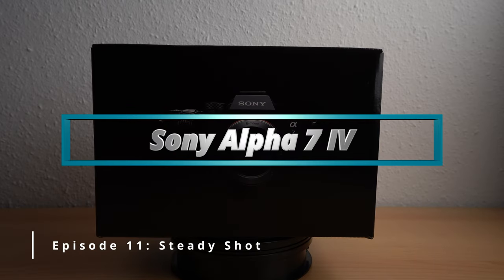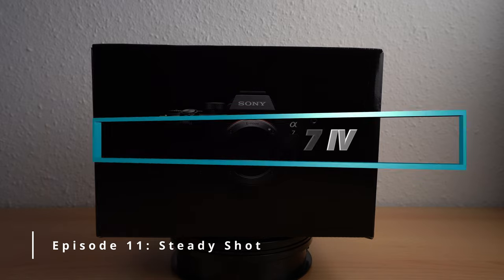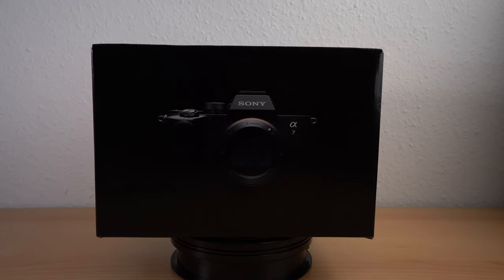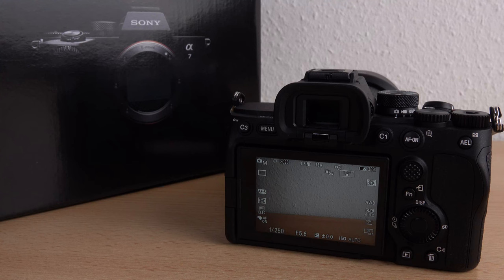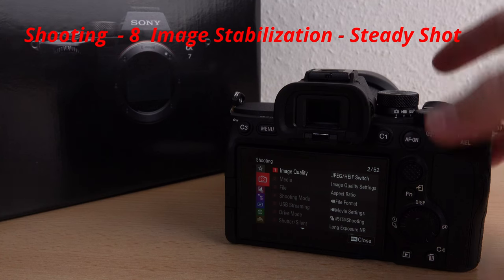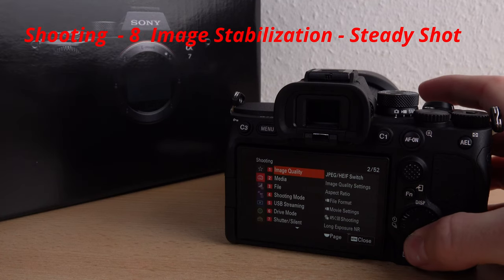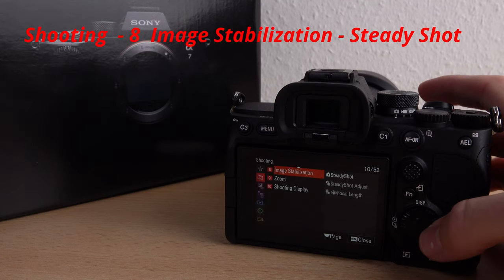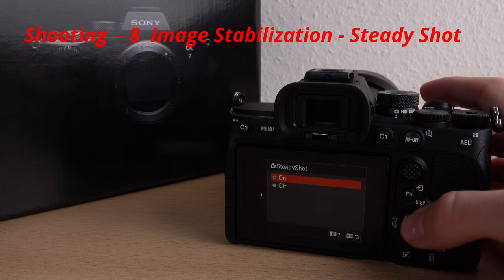How to activate steady shot / image stabilization in your Sony Alpha 7 IV - Fast & Easy Tutorial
In this video i show you how to activate steady Shot / image stabilization in your Sony Alpha 7 IV.

Procedure:
0:13 Start = Menu - Shooting - 8 image stabilization - Steady Shot